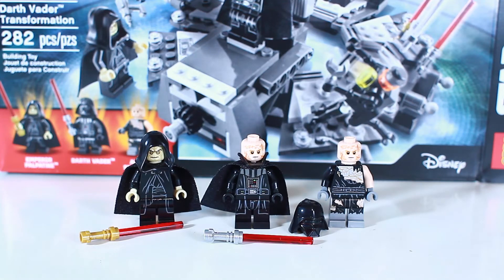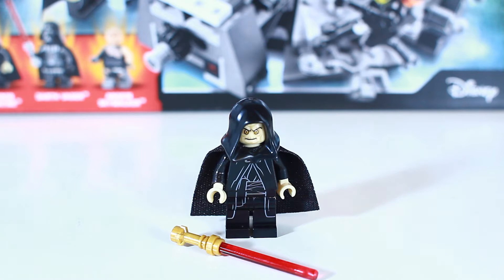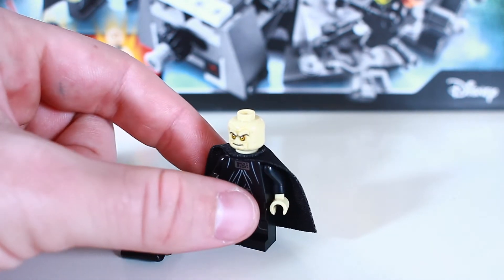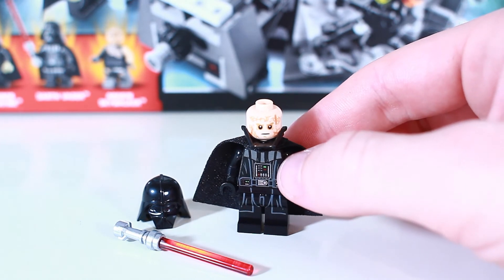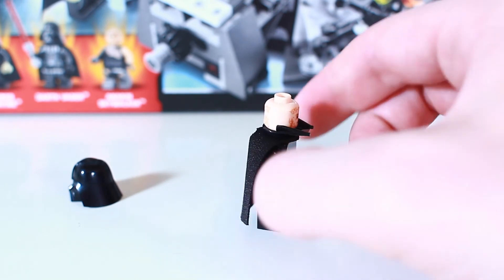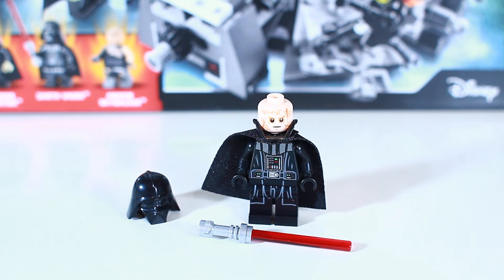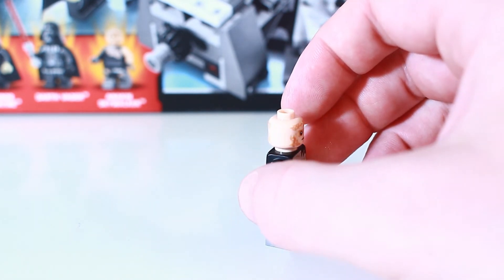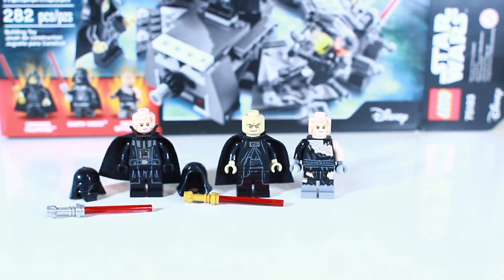Lego Star Wars 75183 Minfigure Highlight Review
Today we do a minfigure highlight video for the Lego Star Wars Set 75183 Darth Vader Transformation!

If you had to pick one, which did you like the best?